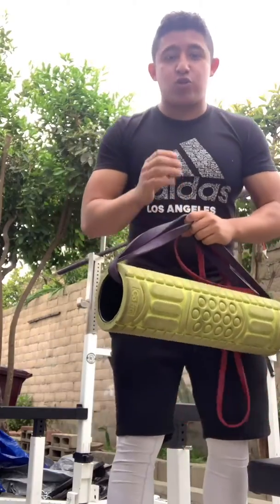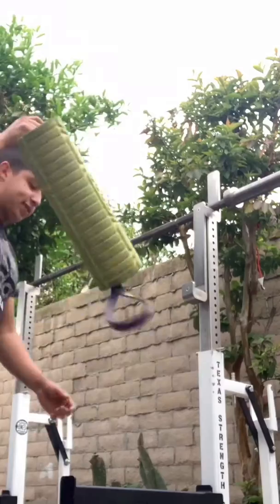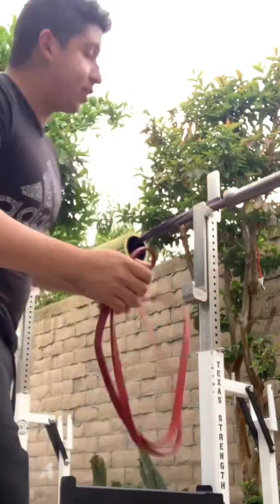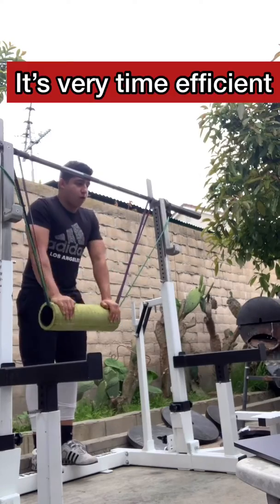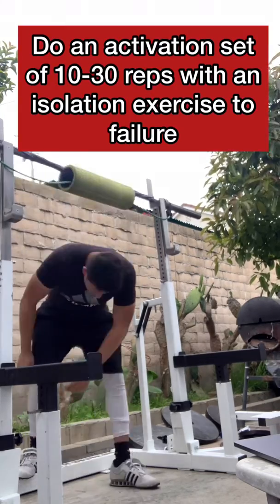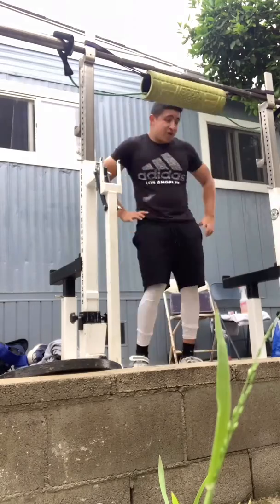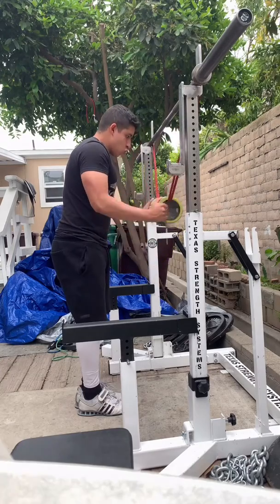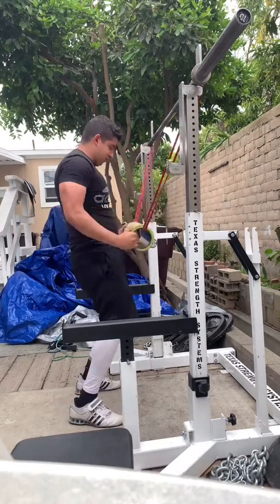Home Tricep Workout / MYO Reps